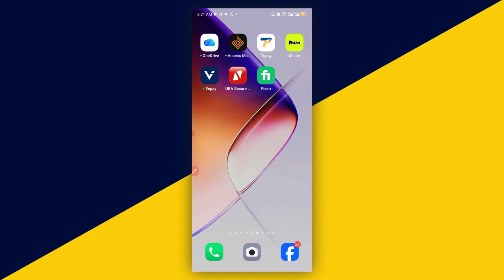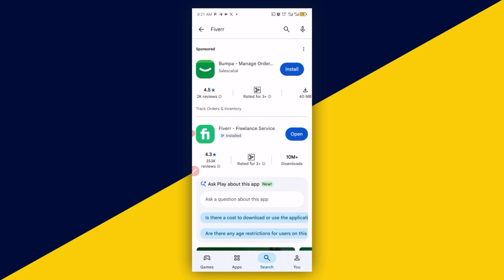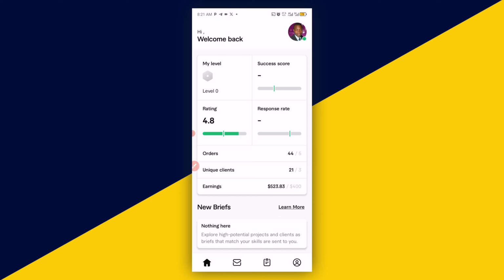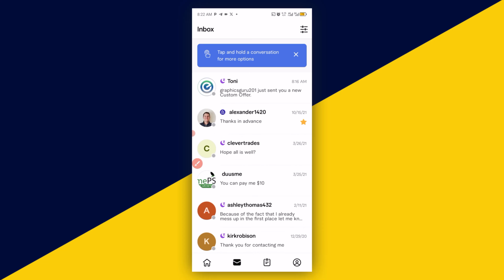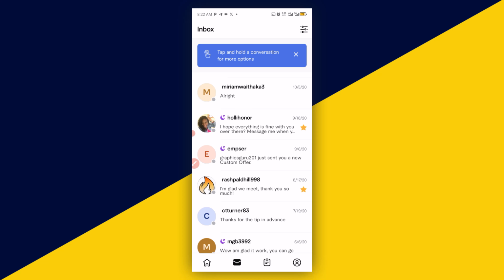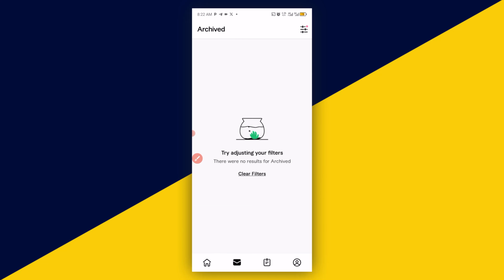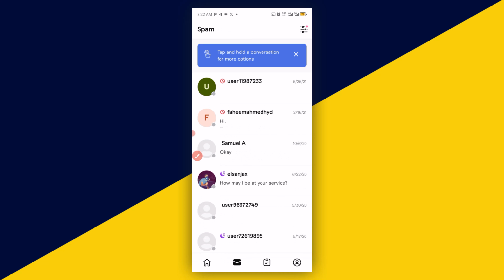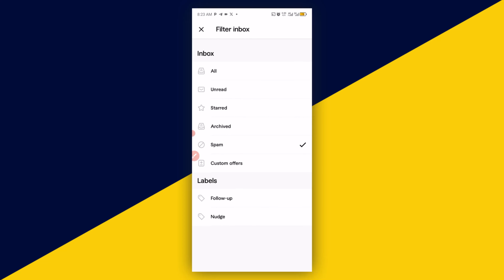How to Find Hidden Buyer Messages on Fiverr